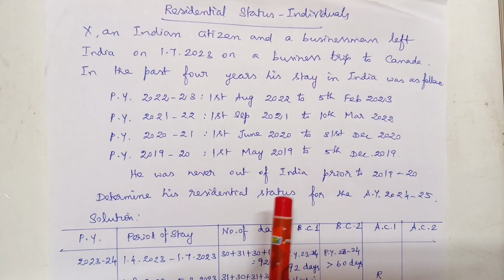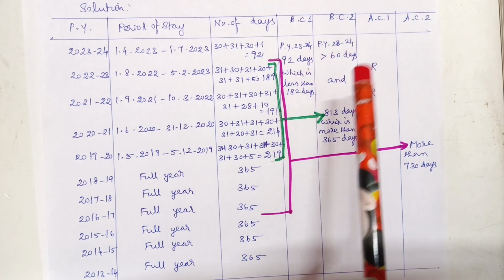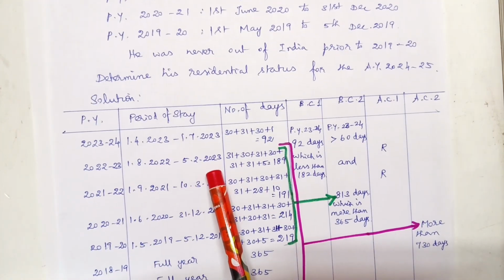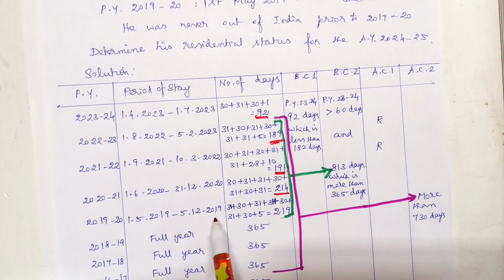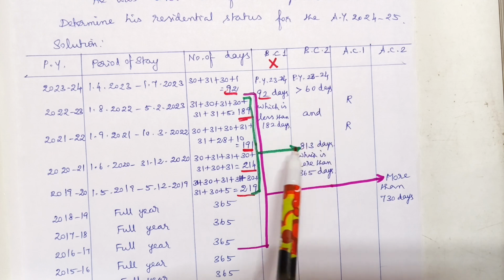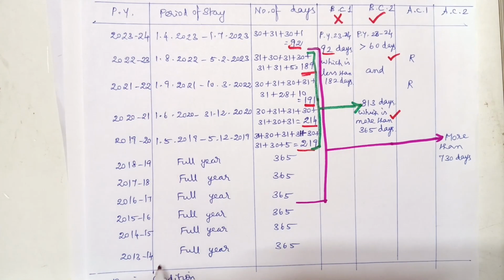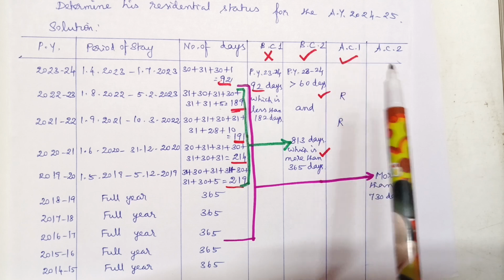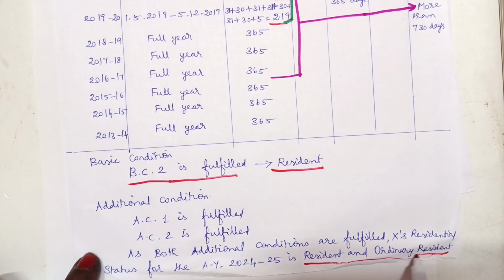Income Tax - Residential Status of Individuals - Problem Part 2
Income Tax and Accounts related video posted in this channel will help B.Com., M.Com., CA inter, CMA inter, ACS students for their exam preparation.
Thanks in advance viewers.